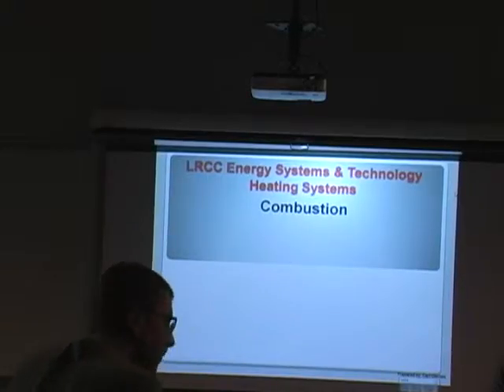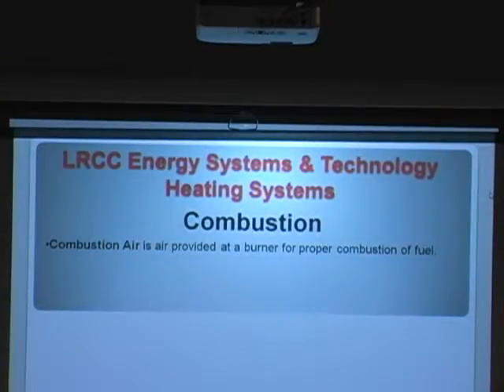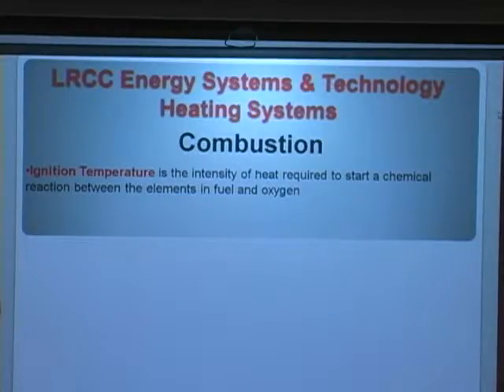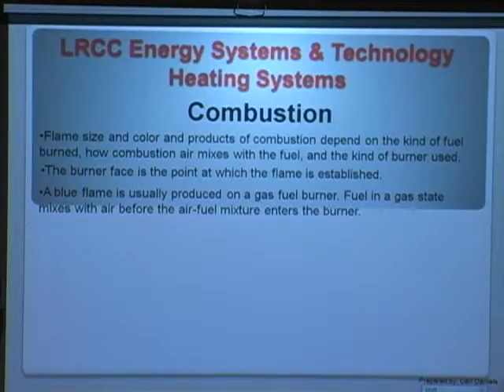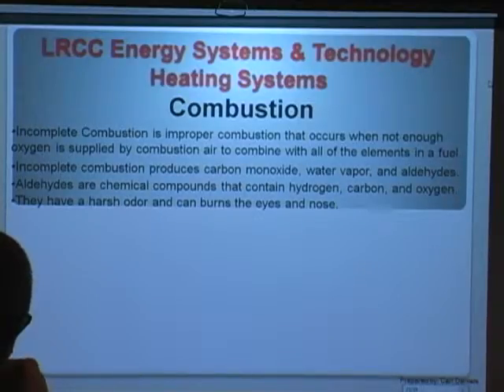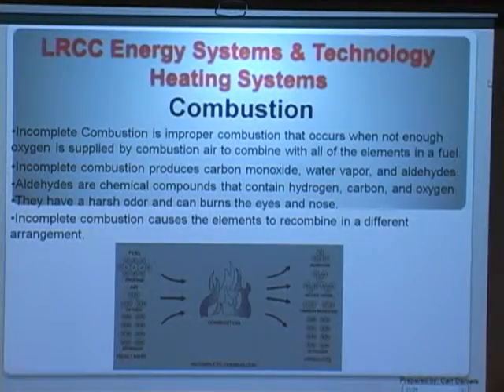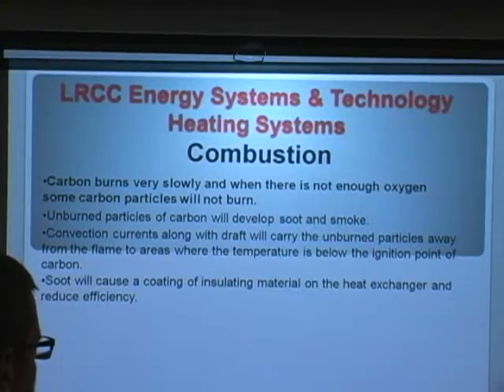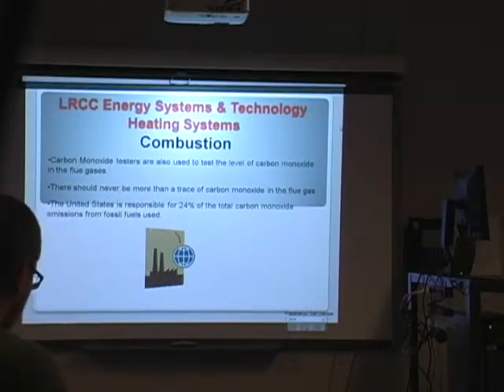Carl Daniels Combustion 1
Intrroduction to Combustion for Energy Auditors